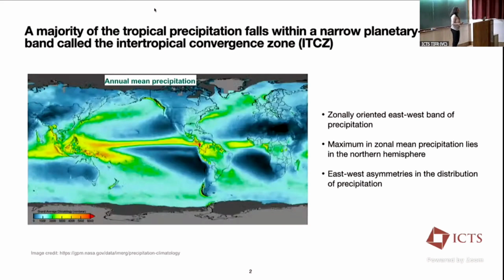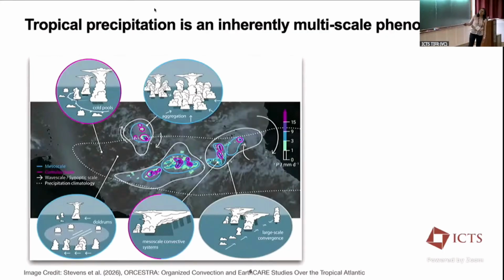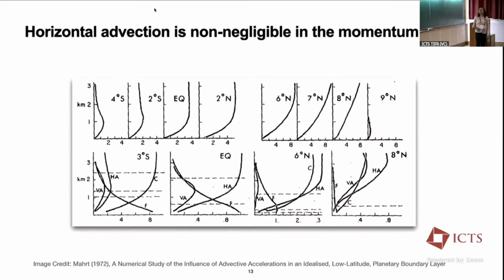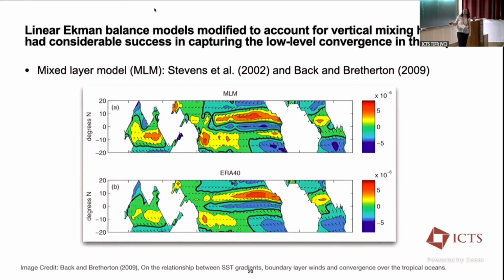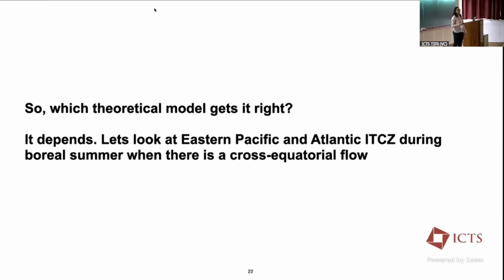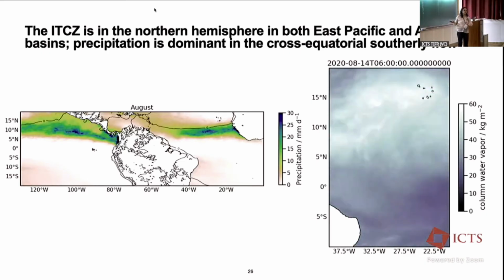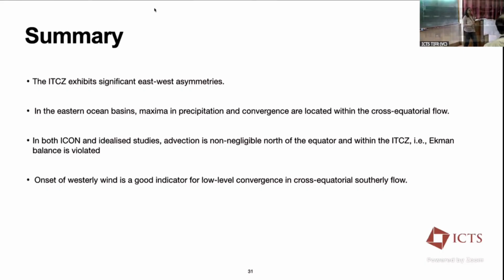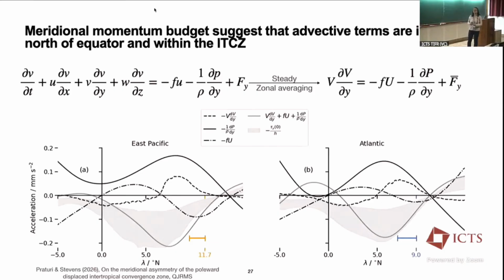Dynamical Structure of the Intertropical Convergence Zone by Divya Praturi